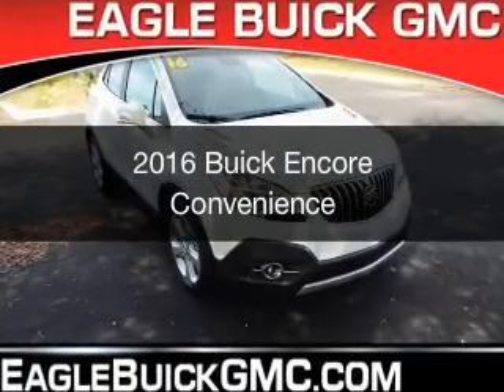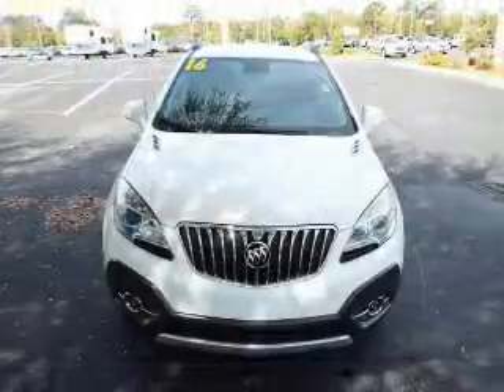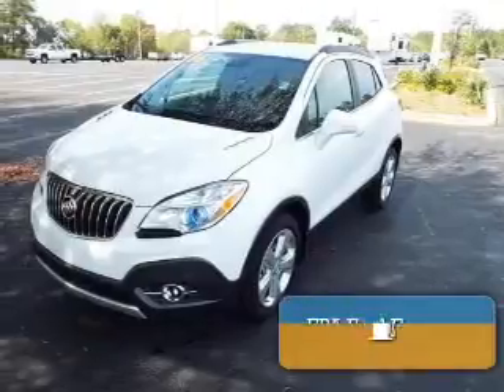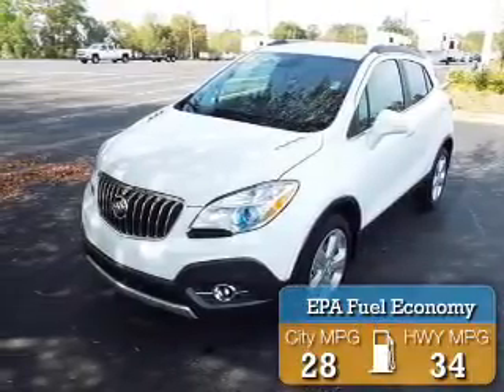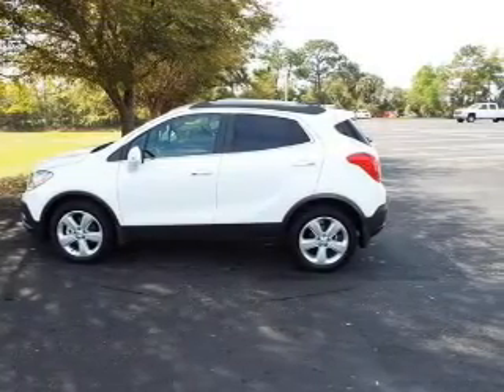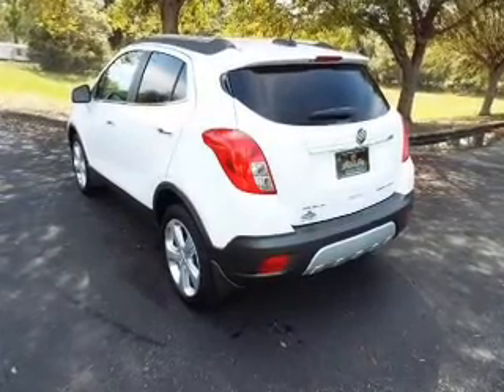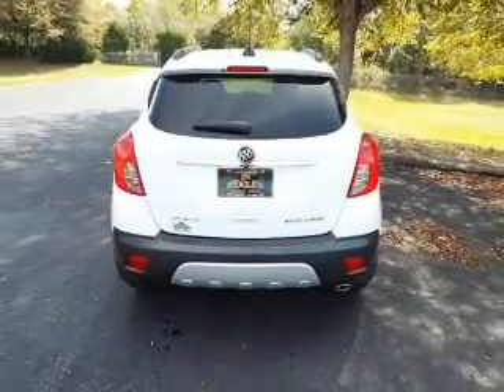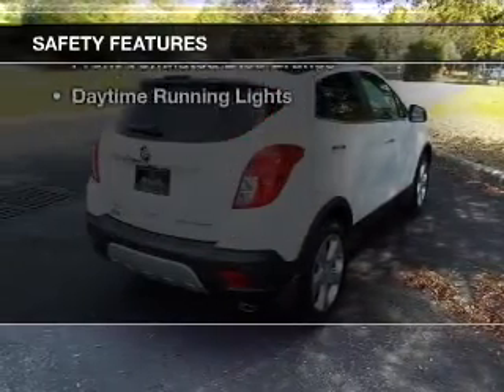2016 Buick Encore - Homosassa FL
Year: 2016
Make: Buick
Model: Encore
Trim: Convenience
Engine: 1.4 liter inline 4 cylinder 16 valve
Transmission: 6-Speed Automatic
Color: Summit White
Mileage: 5
Address:
1275 S Suncoast Blvd